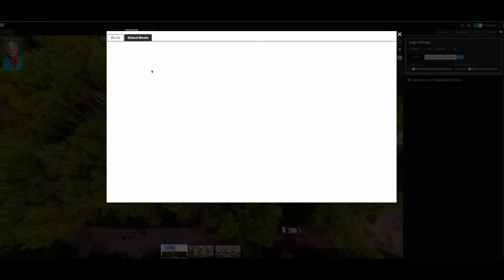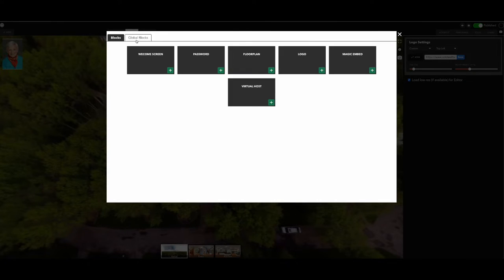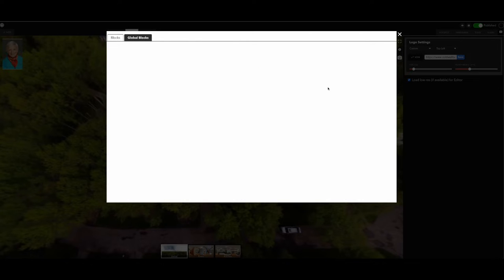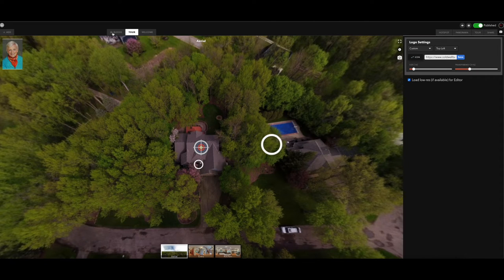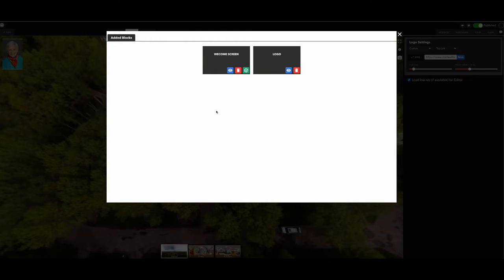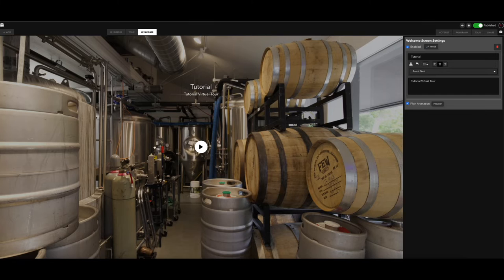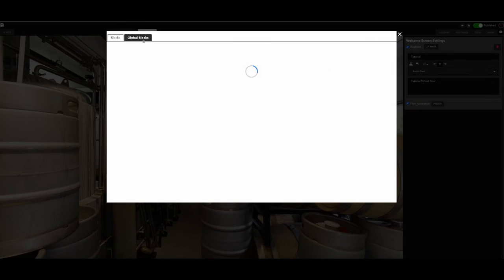Learn to save blocks and use across all your tours.